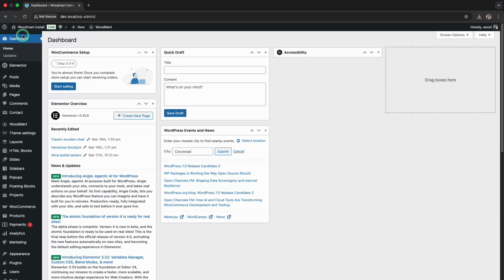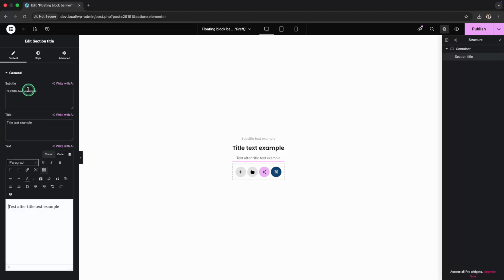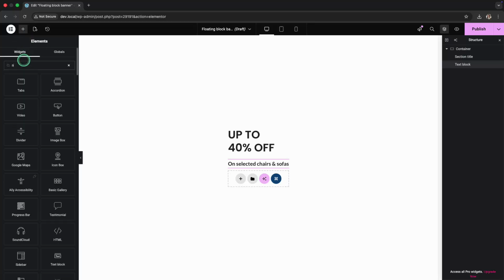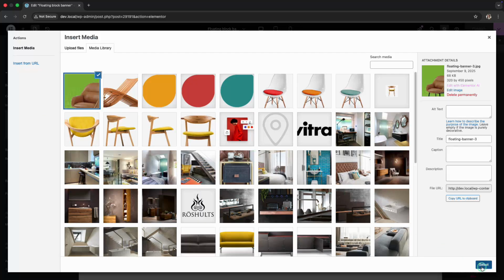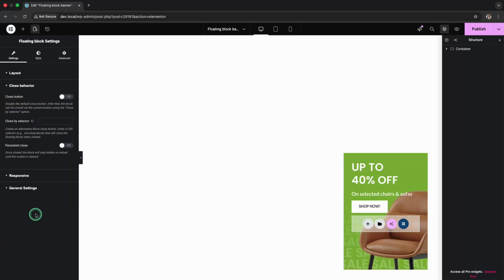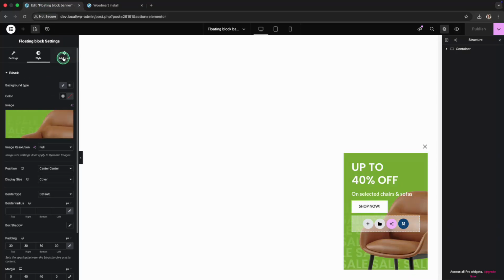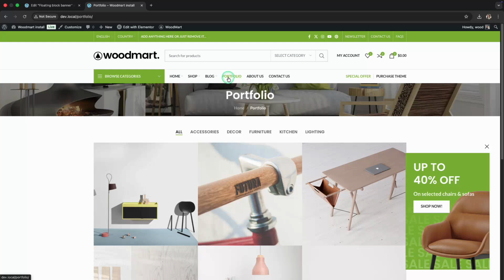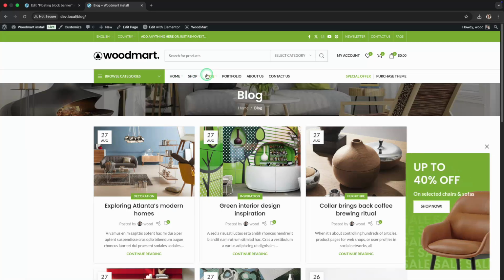How to set up floating blocks in WoodMart theme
In this video, we dive deep into the WoodMart Floating Blocks Builder, the ultimate tool for boosting conversions without the annoyance of traditional popups. Learn how to build a stylish floating banner from scratch and customize its design and animations.

⏱ Timestamps:
00:00 — Intro: What are Floating Blocks vs. Popups?
00:17 — Getting Started: Admin panel and creating your first block
00:52 — Designing the Content: Adding Titles, Images, and "Shop Now" buttons
01:40 — Styling Containers: Paddings, backgrounds, and layout gaps
01:58 — Floating Block Settings: Width, vertical position, and close button setup
03:18 — Setting up Triggers: Displaying after viewing 3 pages
04:01 — Display Conditions: How to hide the block on the Shop page (Exclude)
04:38 — Final Preview